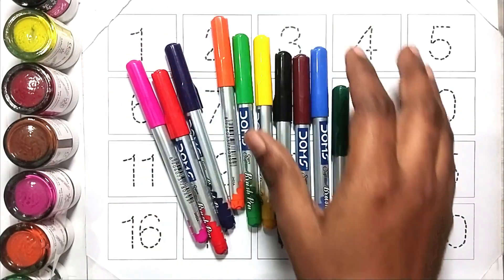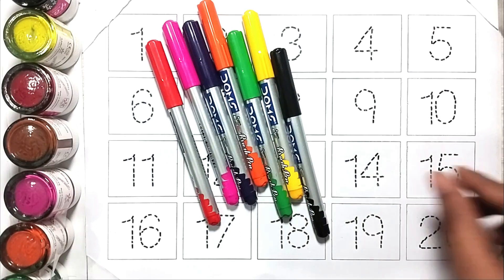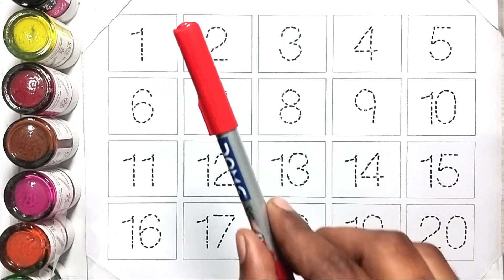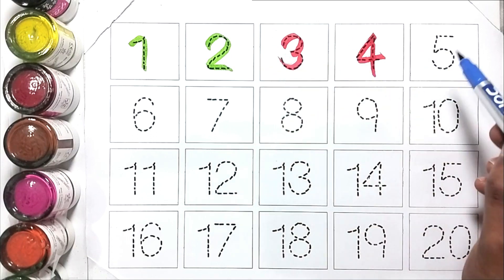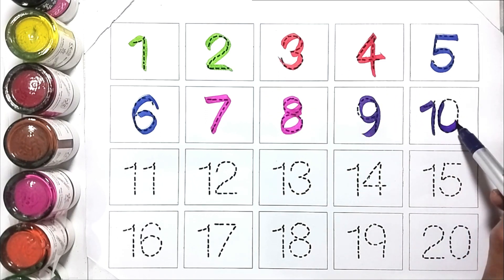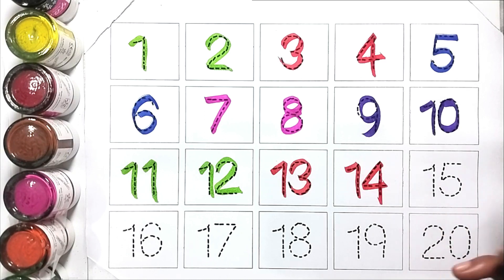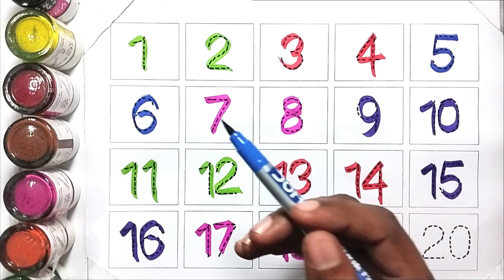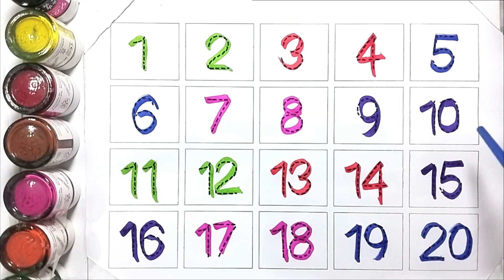1234 Numbers | 123 Number Names | 123 learning for kids | Counting Numbers| 123 Song | ABC KIDS YT